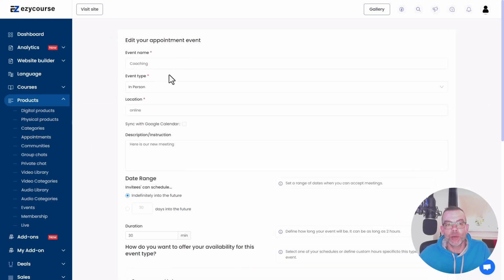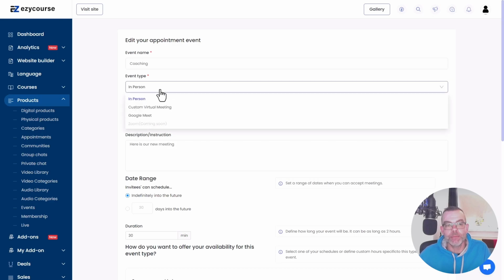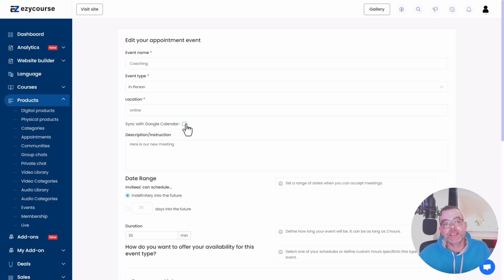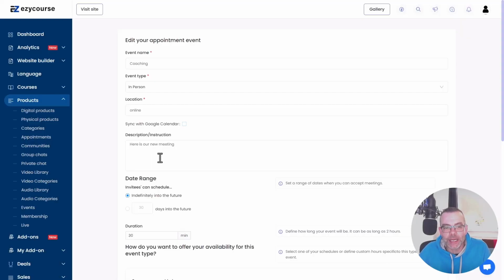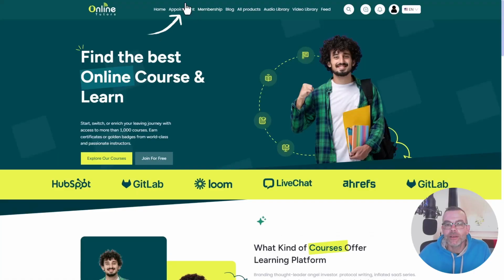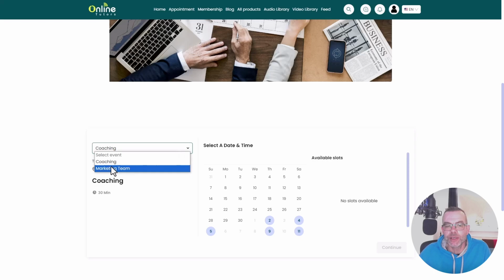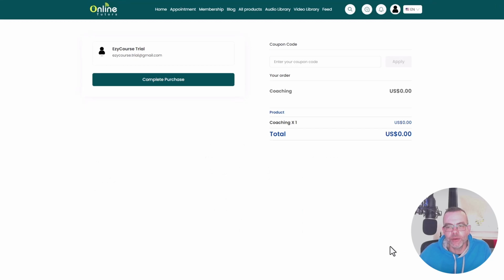How to Add Appointment on Your Site With EzyCourse | Appointment Overview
How to Add an Appointment on Your Site with EzyCourse

On EzyCourse, you can add appointments to show appointments to show on your site. In this video, you can learn how to add an appointment on your site.

You have to use the EzyCourse builder to show it on the web page of your site. To begin, you have to go to the builder of an existing page. Or, create a new page from Website Builder ➡️ All site pages ➡️ Create page button.

On the builder, click the Add new section button. Then click Create section from scratch and select the layout you want from the popup.